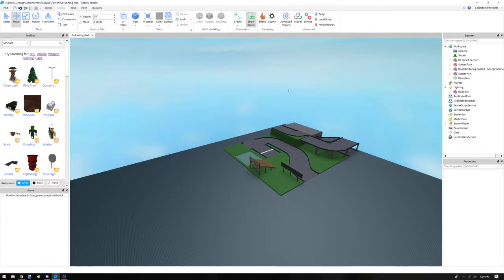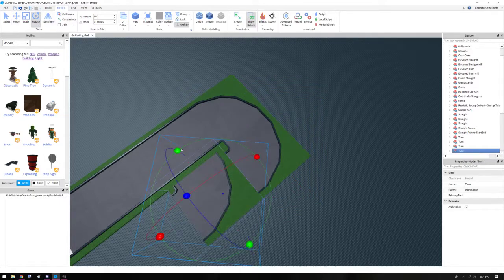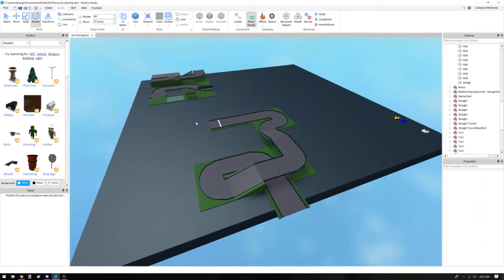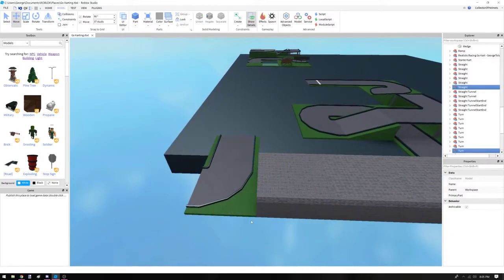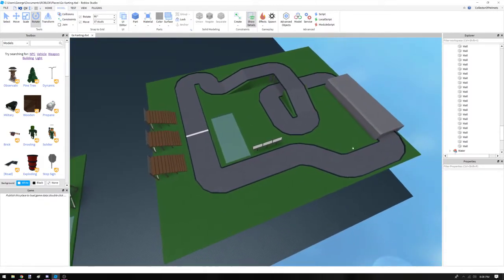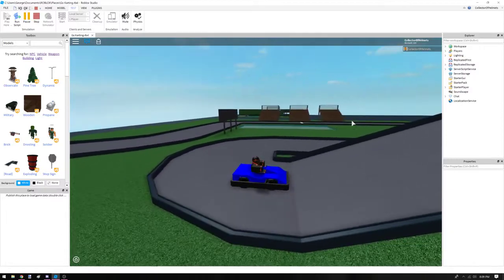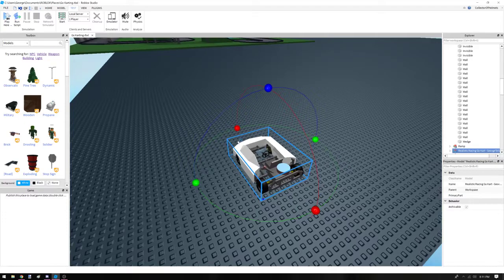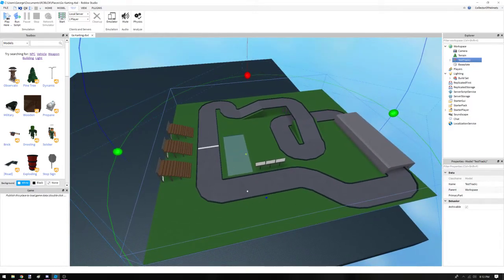Go Karting Course 101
How to make a go karting course for my upcoming go karting game.